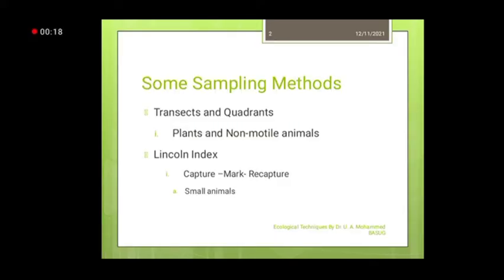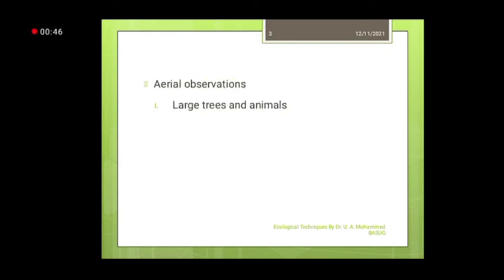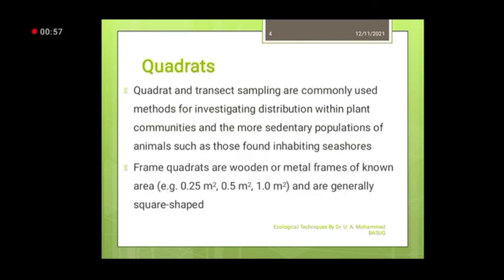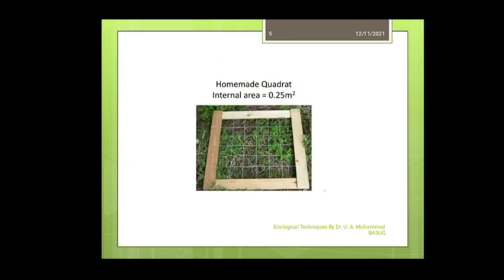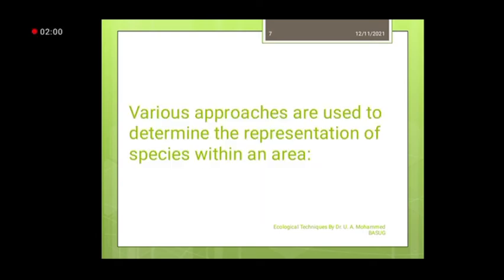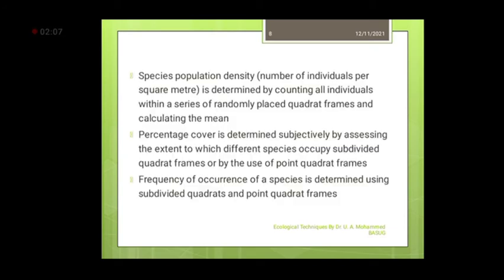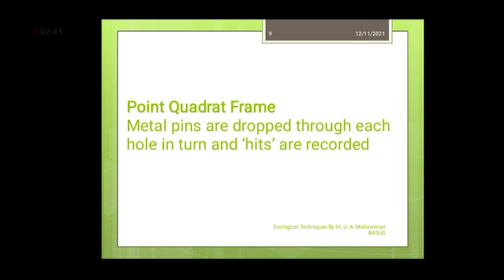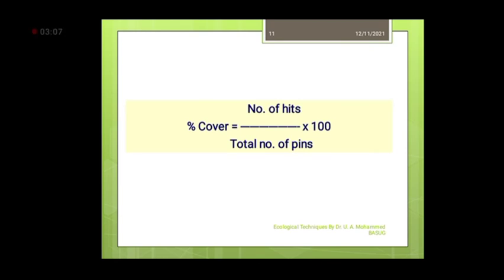2nd video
Short Biology Video